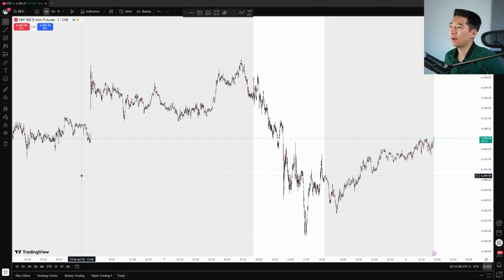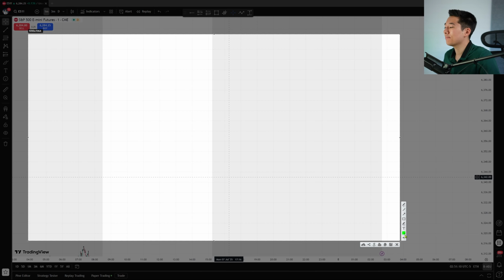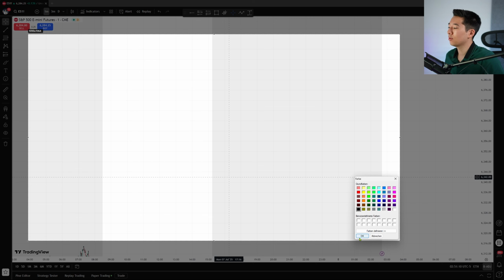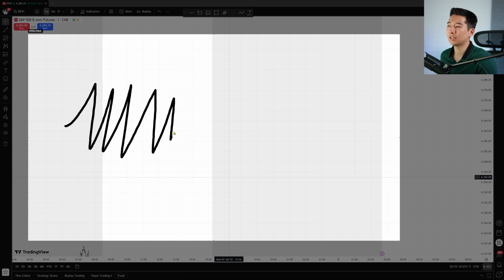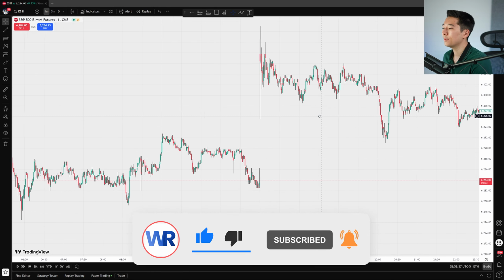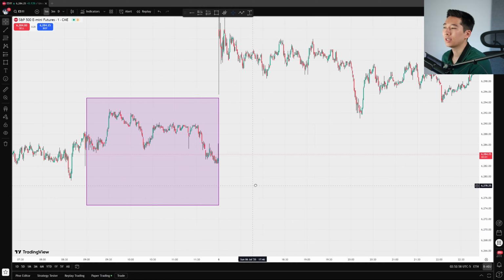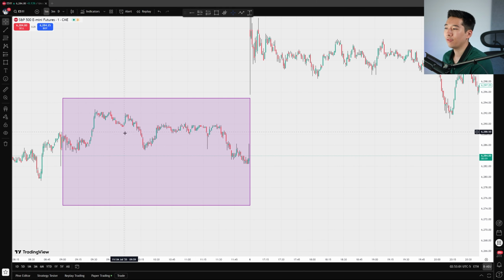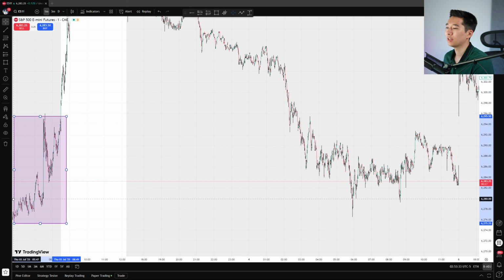How to Read Market Direction Using Rejection Wicks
📌 Rejection Wicks Explained | Read Wicks, Time Entries & Spot Reversals

Rejection wicks (also known as wick rejections or pin bars) are one of the clearest price action signals for potential market reversals. In this video, you’ll learn how to spot and trade rejection wicks on the 1-minute, 30-minute, and daily charts.

I’ll show you how rejection wicks form, what they reveal about liquidity and order flow, and how to combine them with market structure, push and consolidation phases, and session timing for higher-probability trades.

What you’ll learn:
→ How to identify true rejection wicks vs. false signals
→ Confirmation rules for safer entries
→ Practical risk/reward trade management
→ The best times to trade wick setups
→ Using the 1m chart for entries with higher timeframe context

📍 Timestamps:
0:00 – Introduction
0:13 – Understanding Market Structure
1:34 – Trading on One Minute Chart
2:00 – Understanding Wicks and Market Trends
2:20 – Trading at Specific Times
7:33 – Trading on 30 Minute Chart
8:31 – Trading on One Day Chart
9:25 – Conclusion

Apply these techniques to your charts and take your trading to the next level!

Please ensure that accessing or using these services complies with the regulatory requirements of your country. Trading is risky, and you can lose your invested money. Trading Forex, CFDs, Futures, Options, and other financial products might not be suitable for beginners. Please be aware of the risks and regulations in your country.